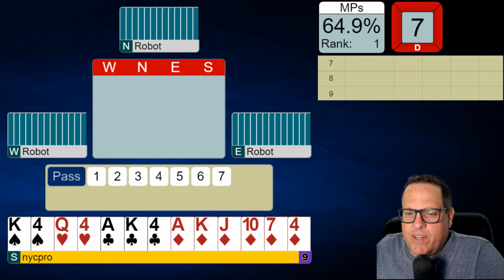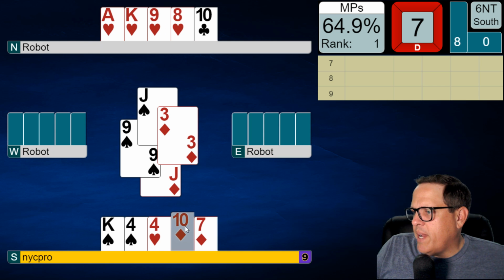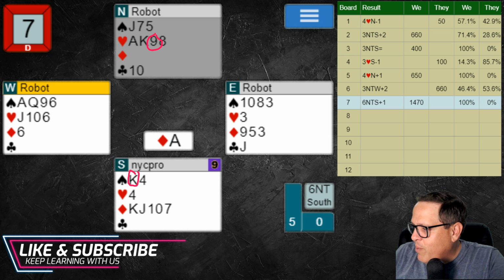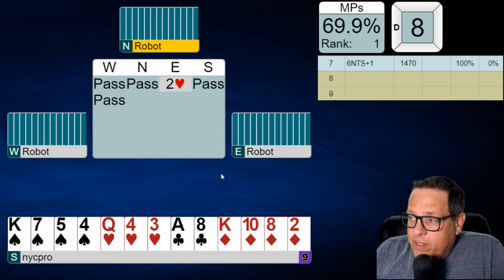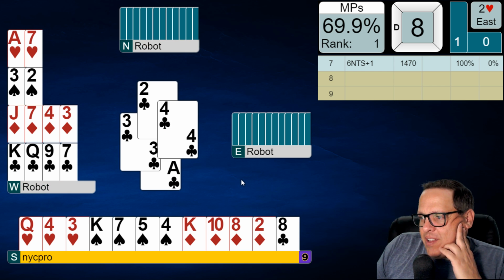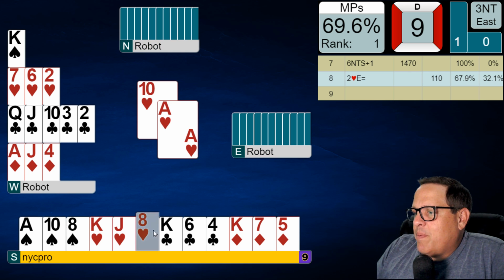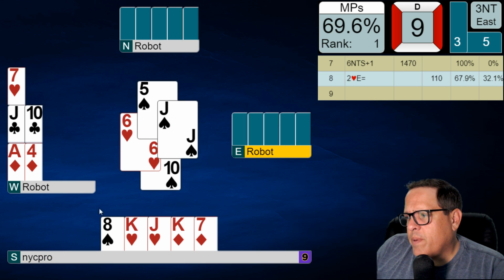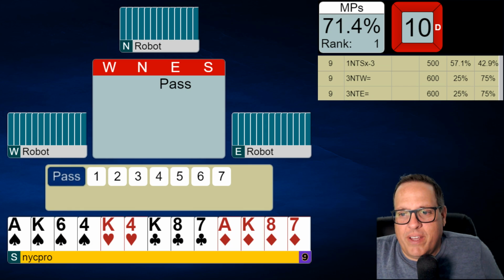THE WEEKLY CHALLENGE (Vol. 108 / Episode 3)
It's day 3 and Rob is on his way to a victory.  In this session Rob starts with one of the most exciting hands he's seen in a while.  The robot puts him in slam and he has to find a SQUEEZE PLAY to make an overtrick.

Things you'll see here;
- Slam Bidding
- Squeeze play discussion and then a successful squeeze on our opponent.
- Two defensive hands and more defense discussion.

for more in depth content.